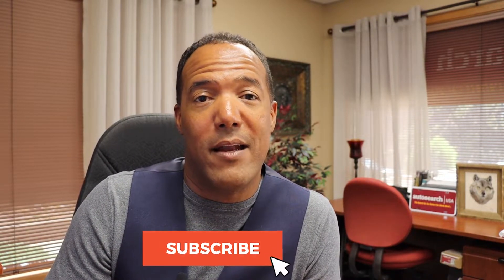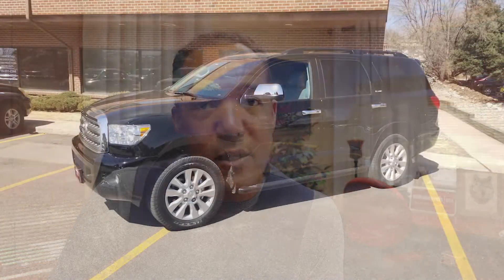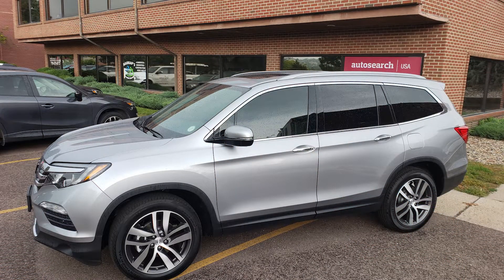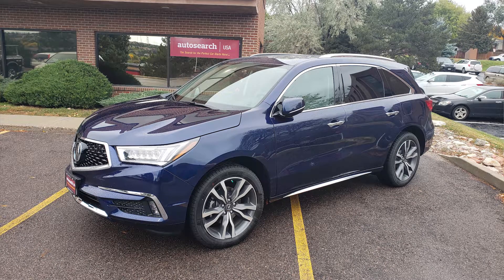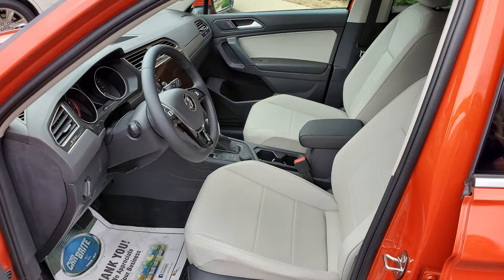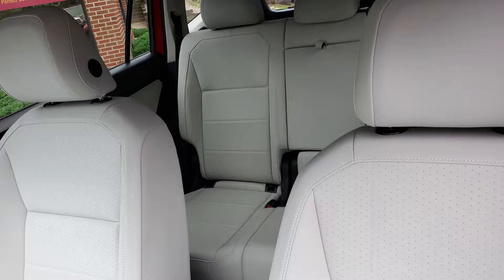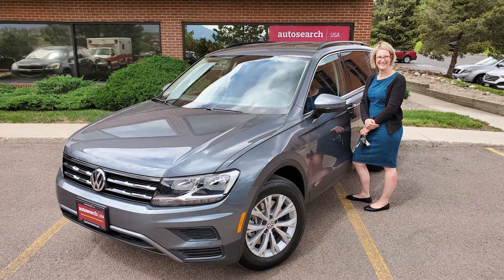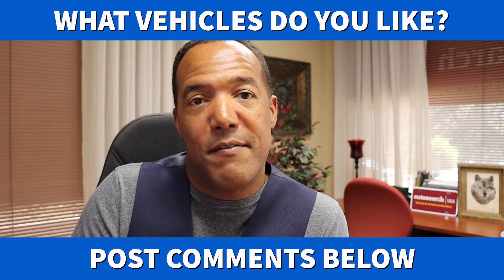Affordable vehicle with a 3rd-row seat!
Once you have 3 kids, moving them around daily becomes a lot more difficult. Two strollers, child seats, it's a lot of stuff! I have examined lots of different options, this is just one of the solutions for you if you need a 3rd row.